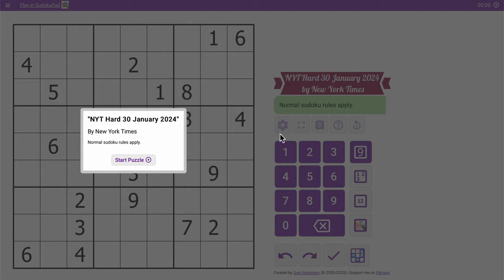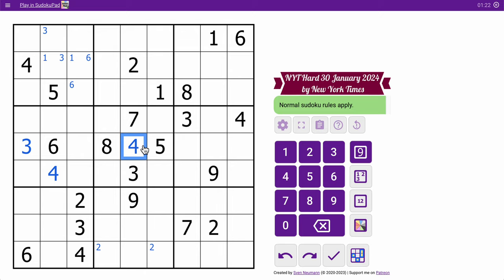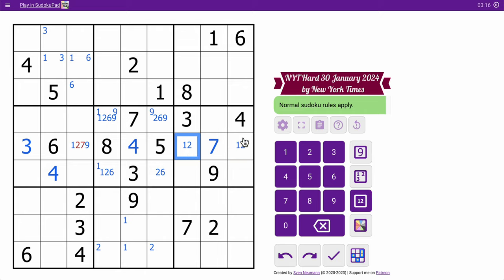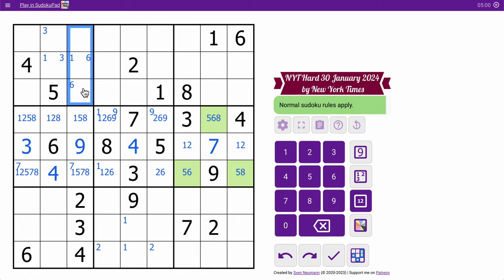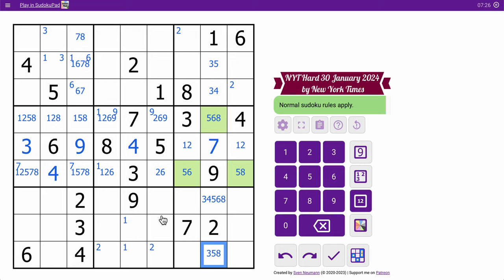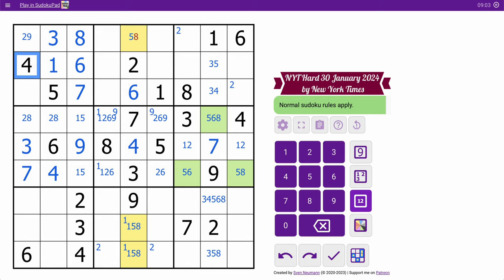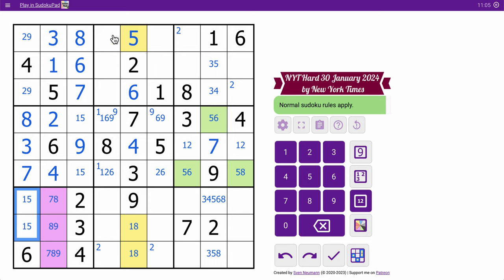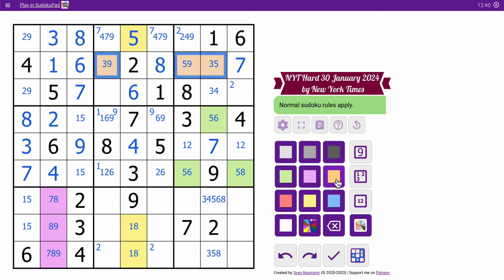sudokunyt 2024 01 30 hard - more logical?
I forgot to make a link, using another. Thanks @Rangsk for the puzzle set.

(I've got him to thank for my getting better on the hard ones.)

0:00 intro
2:29 start
5:28 middle third rows are done, sorta...
8:41 more progress
13:05 lots of triples
16:50 hmmm...
18:29 oops...
25:09 that took awhile. Collapses from here.
26:11 outro